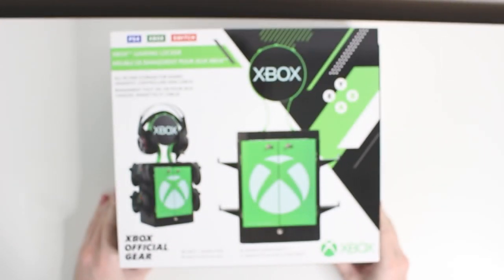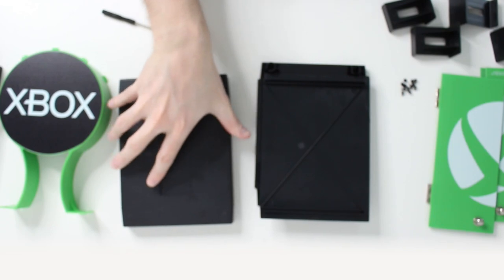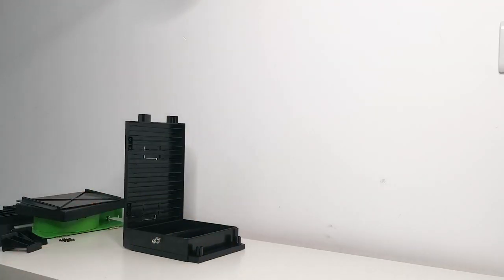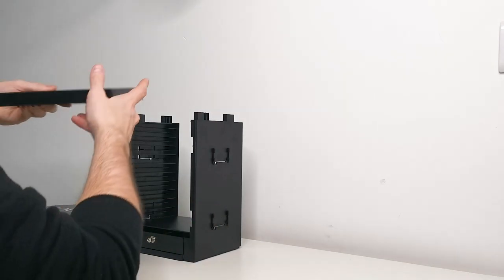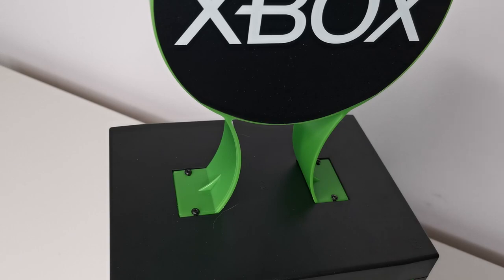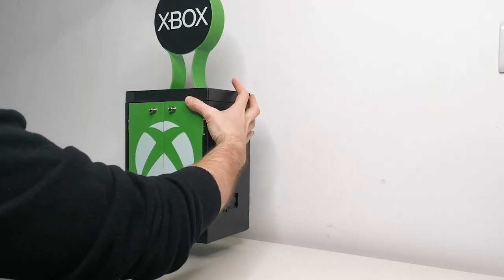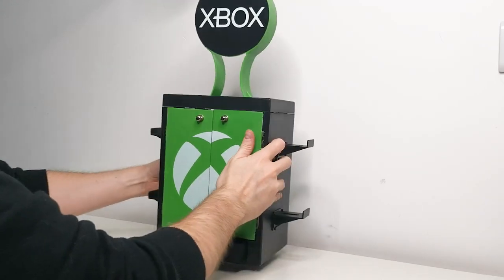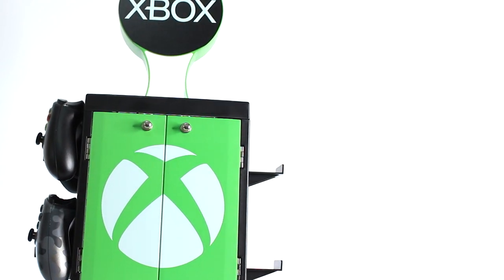Numskull Gaming Lockers for Xbox, PS4 & Switch - Setup and Configuration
Able to hold up to 10 of your favourite games or movies, this locker features compartments to hold all your essentials such as controllers, cables and more. Not to mention it’ll securely mount your headphones on the top. This is the perfect gaming accessory to keep all your games and accessories organised.

If you need some assistance building the Numskull Gaming Locker this video should hopefully get you on track w/ a step by step guide.